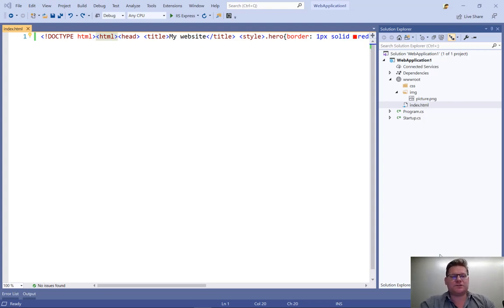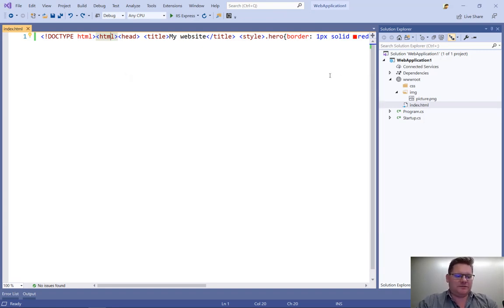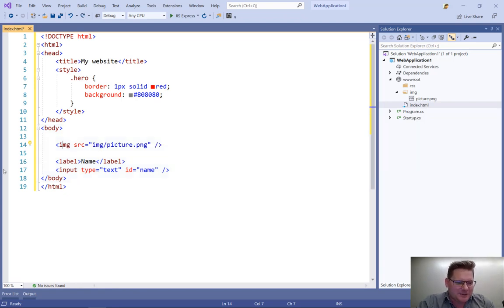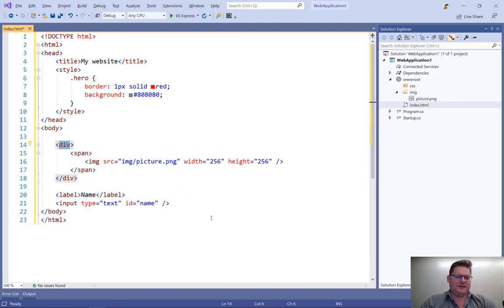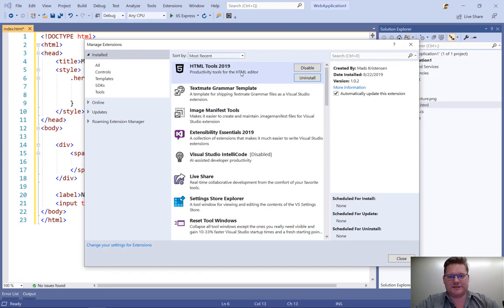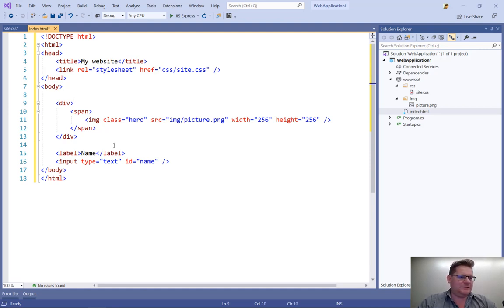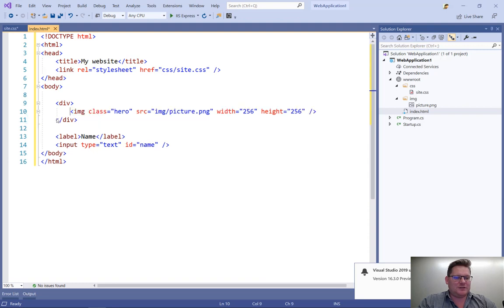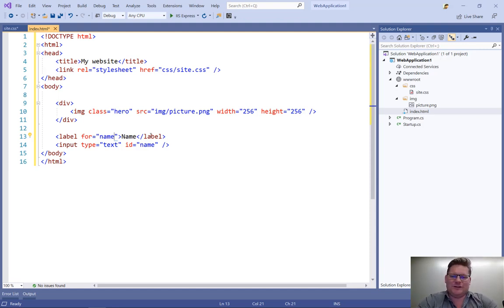Tips for working with HTML in Visual Studio